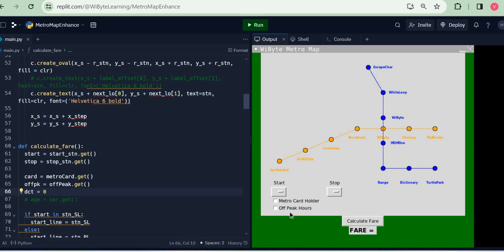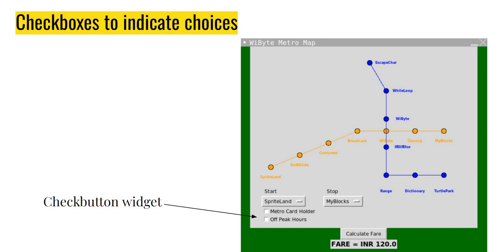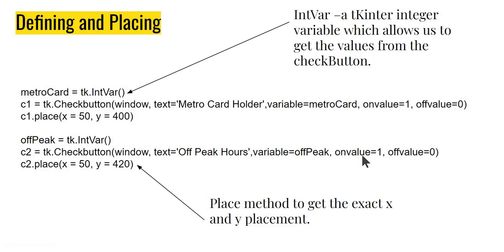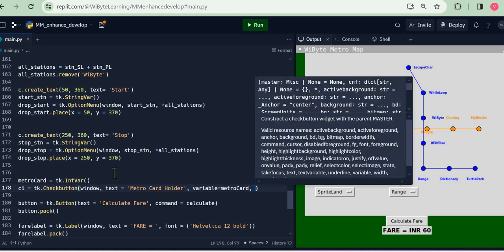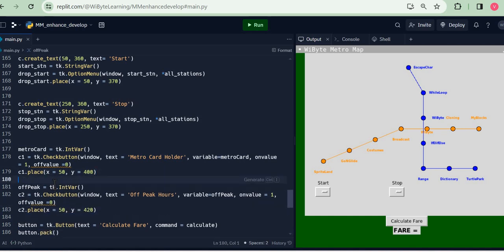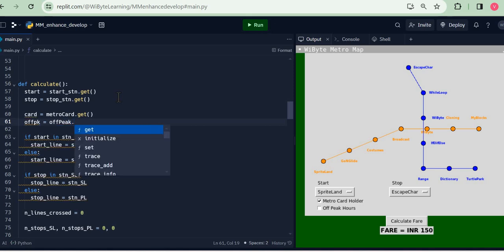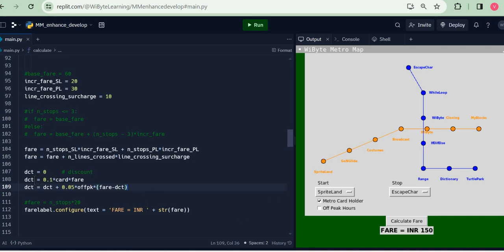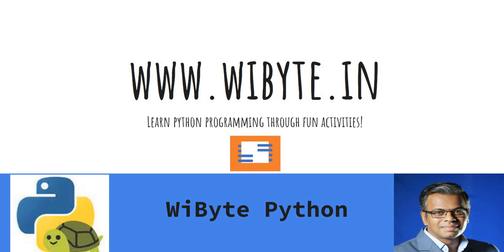How to add check boxes on the GUI to select some discount options?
In this video, we look at an interesting enhancement to the METRO MAP project from the WiByte Python Curriculum, where we add checkboxes to the GUI by adding the tk.Checkbutton widget. Using these the user can select some options for getting discount. (Such checkboxes can be used for different purposes.)

For more details and step by step instructions, please take a look